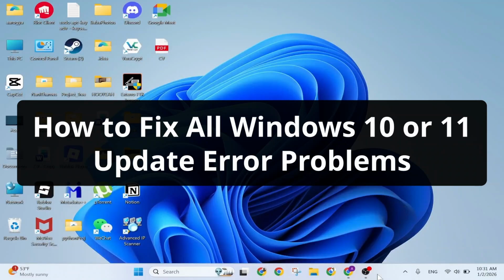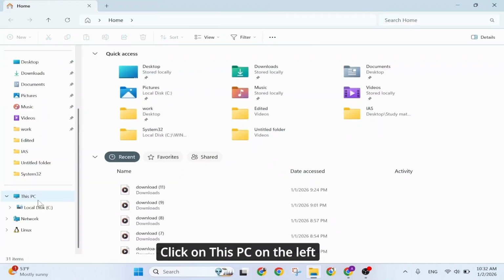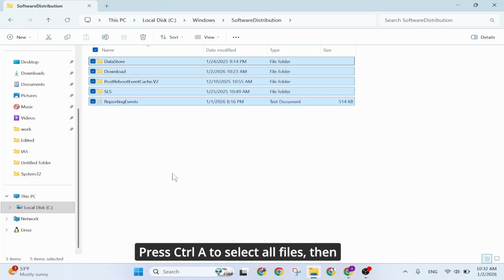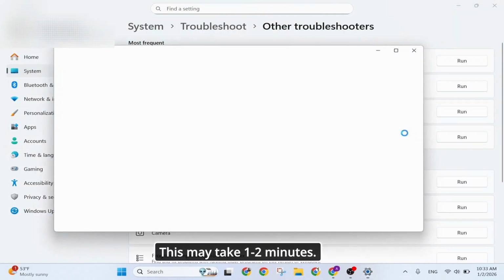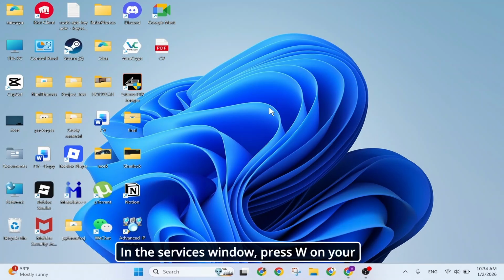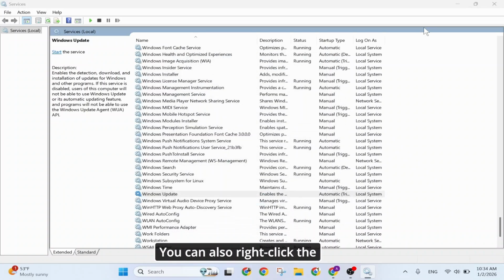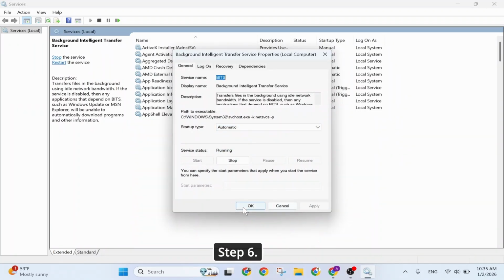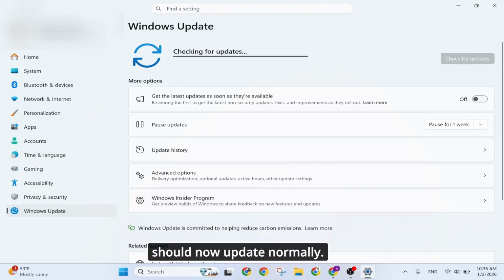How to Fix All Windows 10 or 11 Update Error Problems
Learn how to fix all Windows 10 or 11 update error problems quickly and easily in this step-by-step tutorial. Whether your PC is facing update errors, software glitches, or system update issues, this guide will help you troubleshoot and resolve them effectively.

In this video, you'll discover how to troubleshoot Windows 10 and Windows 11 update errors, fix common error codes, and perform proper PC maintenance to keep your operating system running smoothly.

Timestamps:
0:00 Introduction
0:50 Common Windows Update Errors